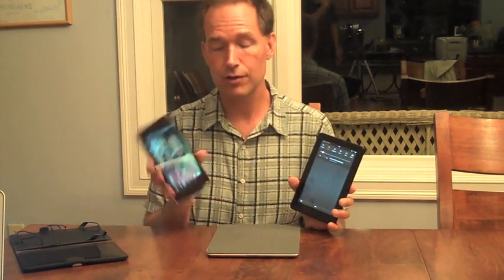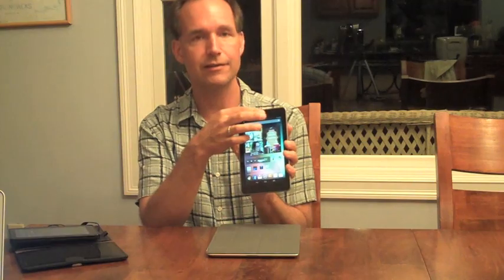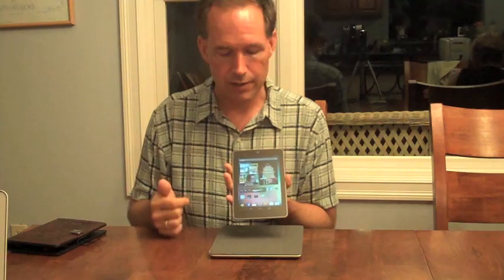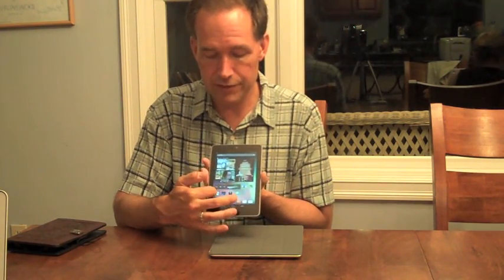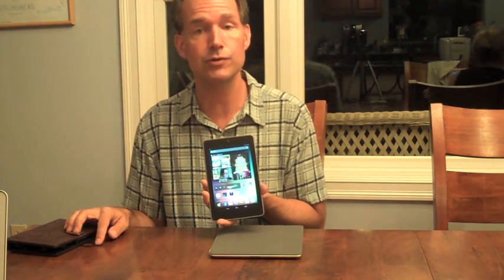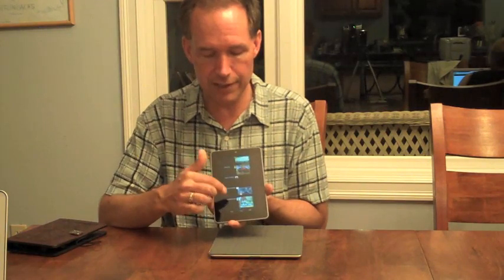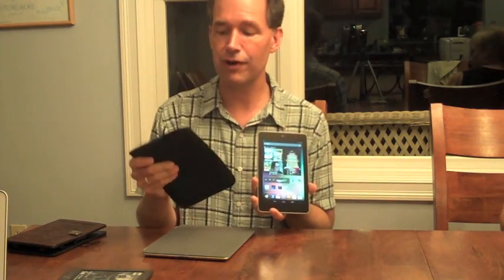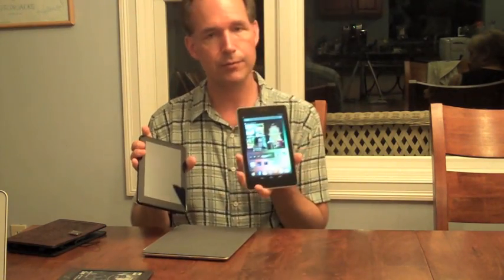Google Nexus 7 Hands On Review